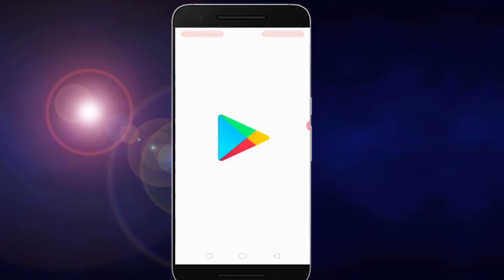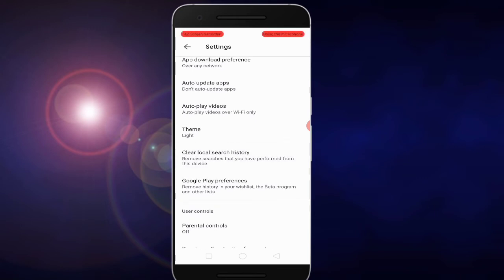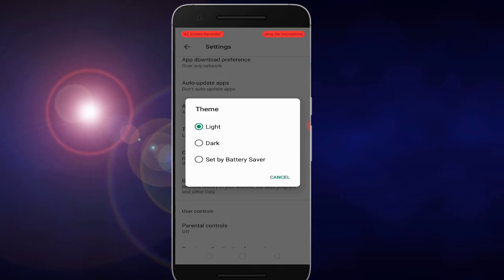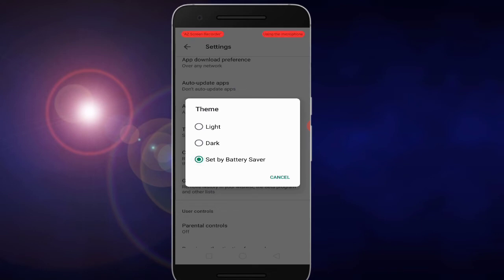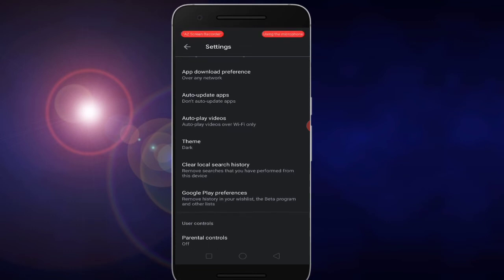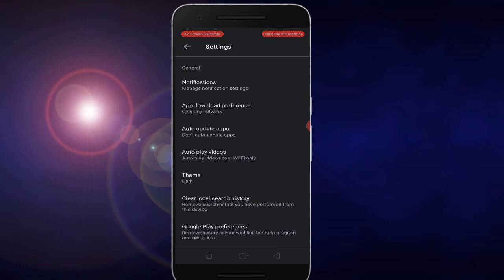How to Delete Local search history On play store and also How to use dark mode on play store (2020)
How to Delete Local search history On play store and also How to use dark mode on play store picture

play store search history

google play search history

view google play search history

how do i check play store search history?

delete google play purchase history

how to clear play store library

google play history

Hello Dear in this video I Will how we can Delate Local search history On play store and also you can use dark mode on play store
Guy's if you watch this video you can get New something from this video
From this channel